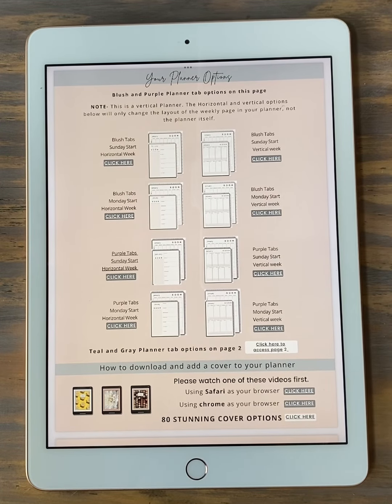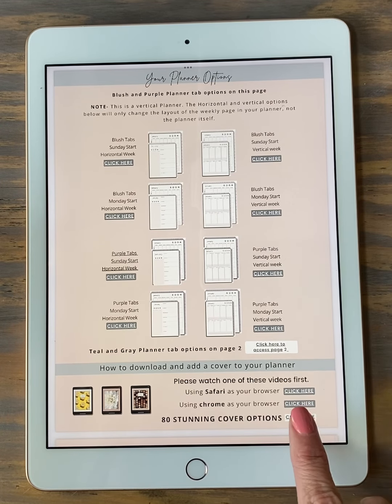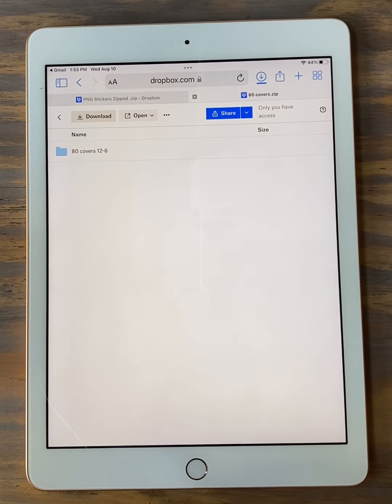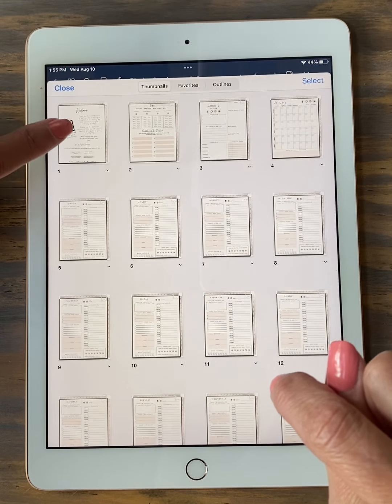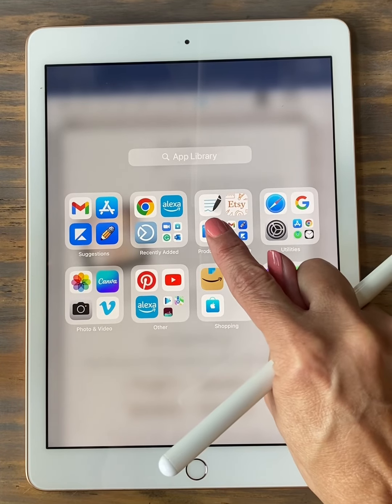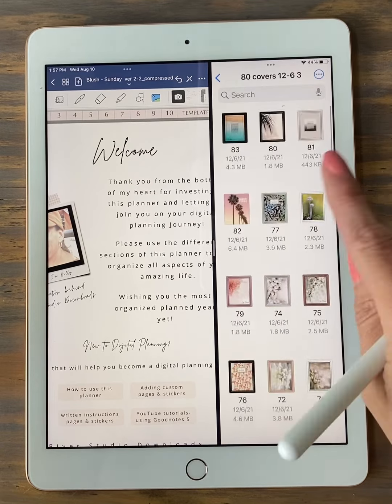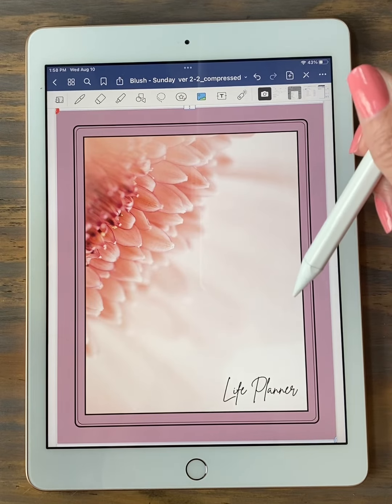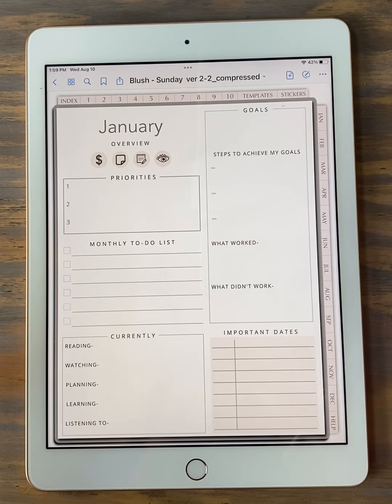How to download your planner cover onto your iPad from Dropbox using the Safari internet browser.